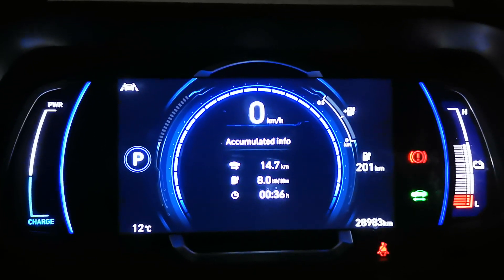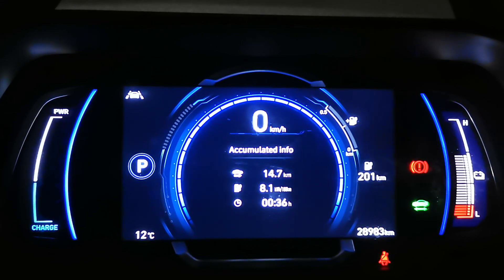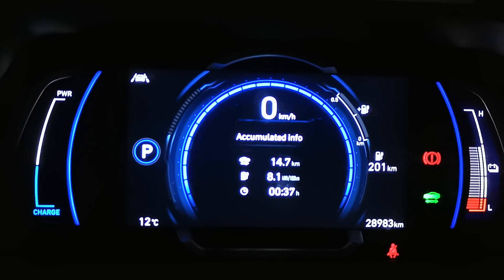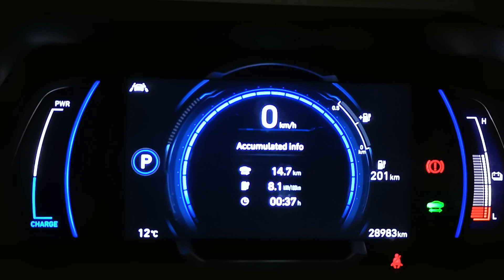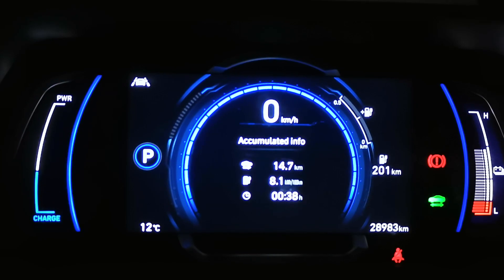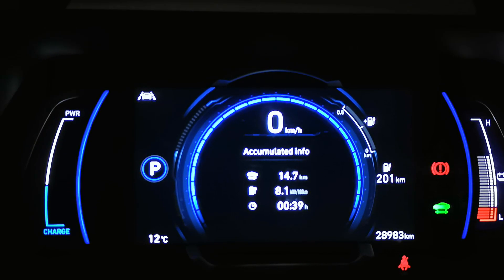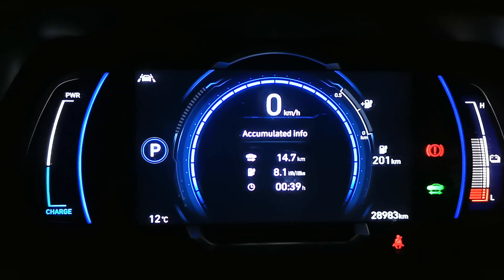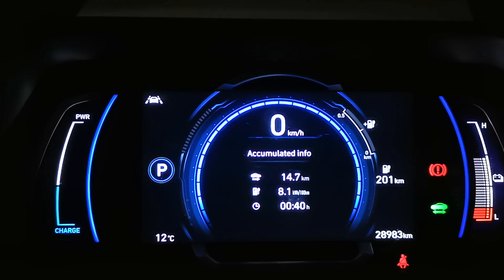2020 Hyundai IONIQ Electric Car Energy Efficiency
Showing 8.1kWh/100km in a short trip this morning in the 2020 Hyundai IONIQ, as several people questioned my claim of 10kWh/100km.
Do not confuse my 2020 IONIQ wih the newer bigger and less efficienct IONIQ 5
The WLTP datasheet value of my car is around 12kWh/100kW but I regularly get under that in usage around Sydney in Normal mode, not even in Eco mode.